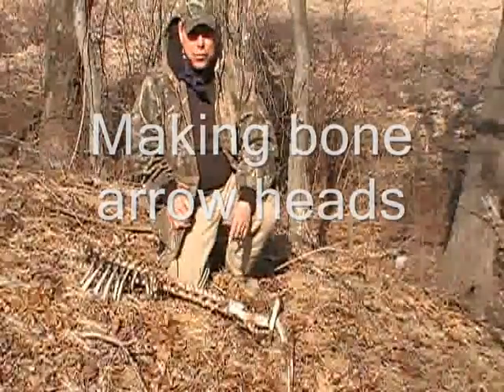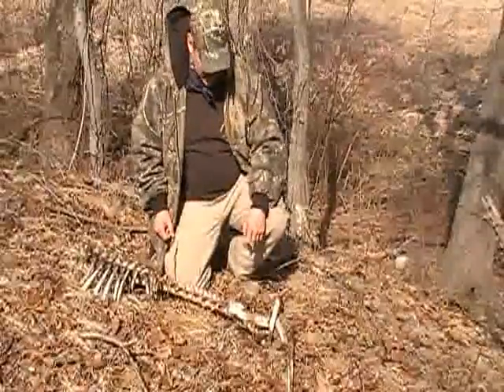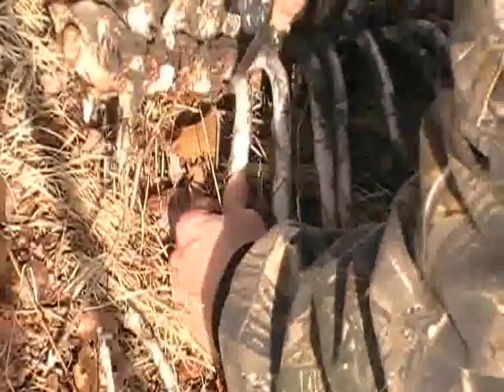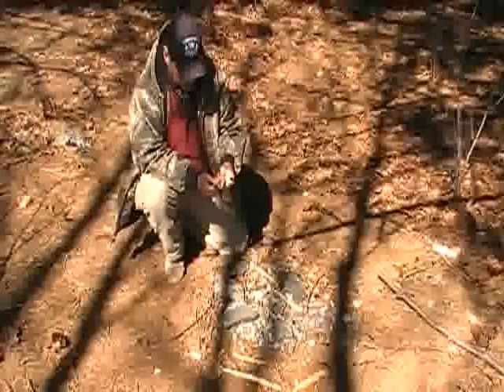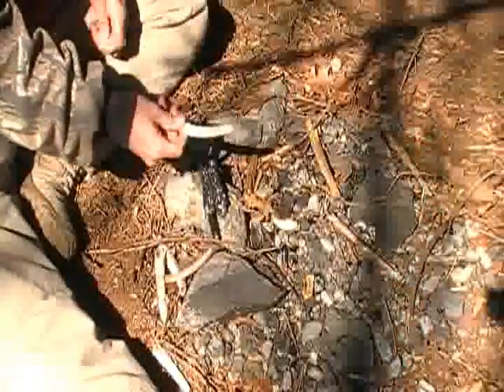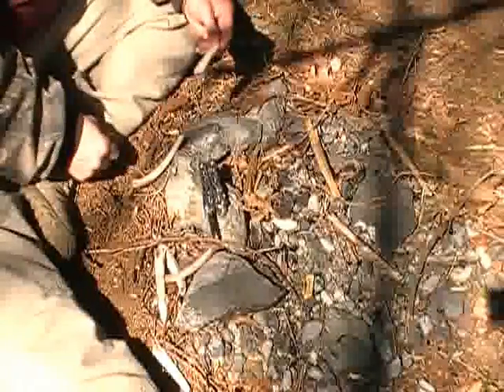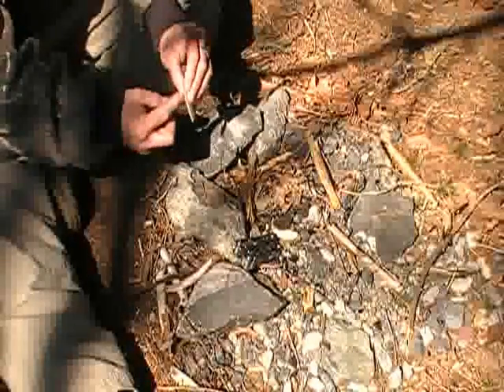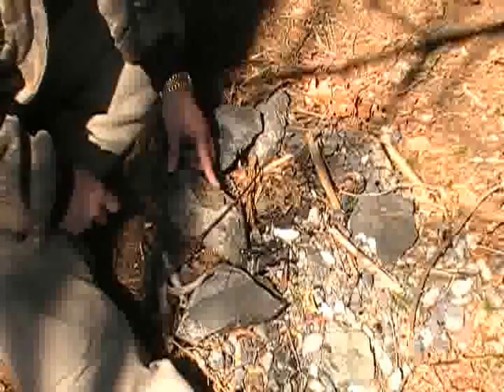Making bone arrow heads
Joe shows how to make arrow heads out of bone